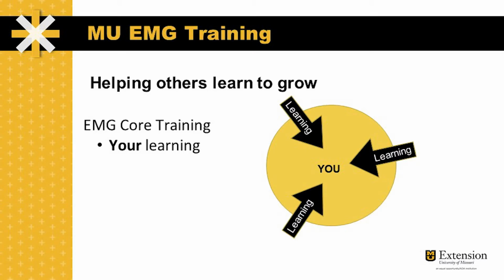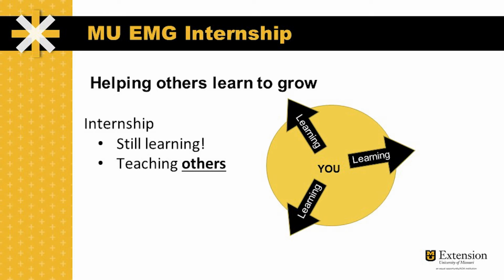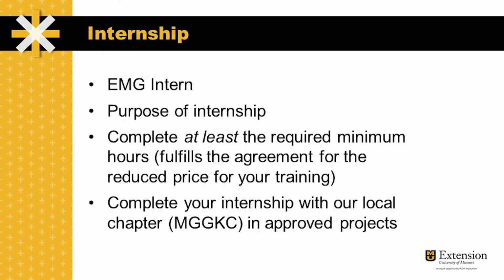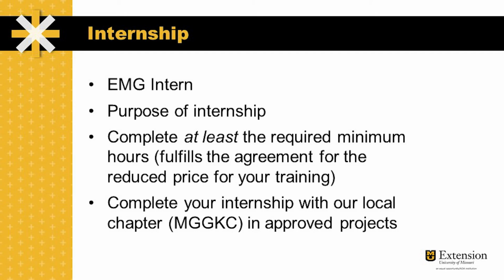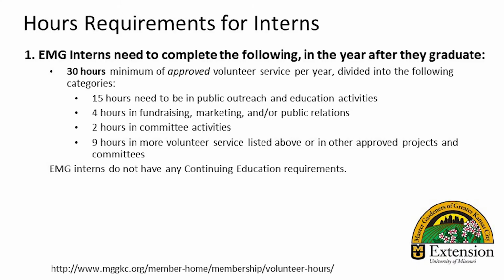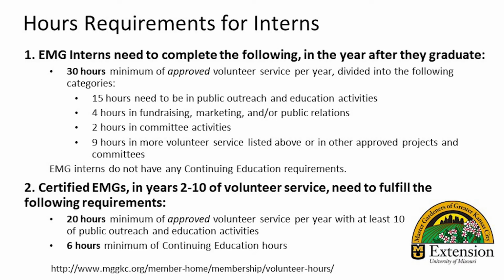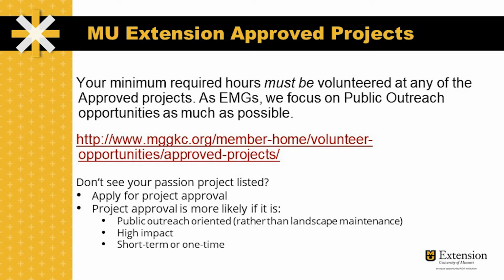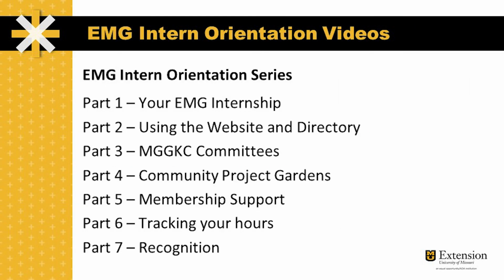EMG Intern Orientation Part 1 – Your EMG Internship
Congratulations on completing the Extension Master Gardener Core Training – you are half-way through the process of becoming an Extension MG. In this video, we are going to talk about your internship.

*EMG Intern Orientation Part 6 – Tracking Your Hours - (unlisted)

*MGGKC chapter website - MGGKC.org
*Missouri Master Gardener Database (MOMG) (where you submit your volunteer hours)
*MGGKC Hotline - 816.833.TREE (8733) and

MU Extension is an equal opportunity/access/affirmative action/pro-disabled and veteran employer.